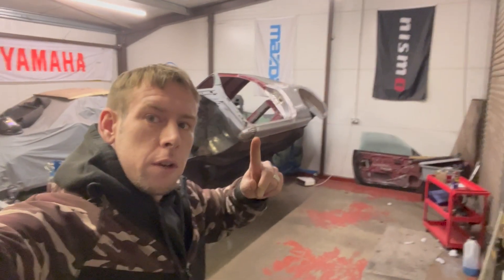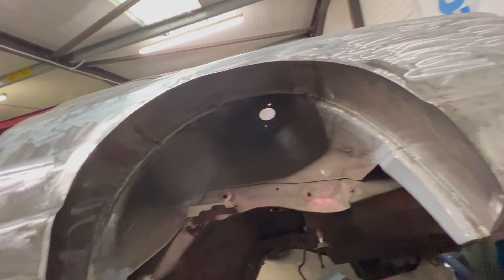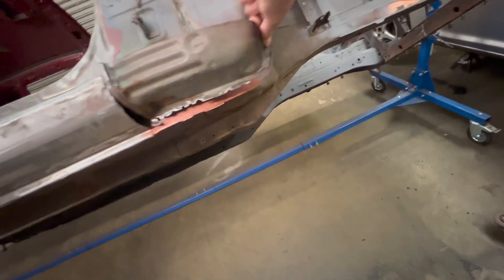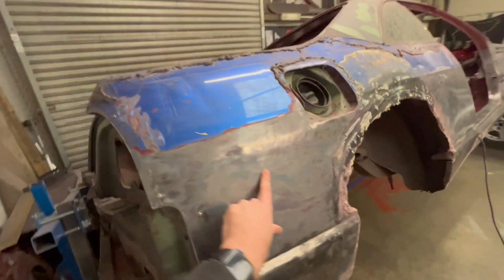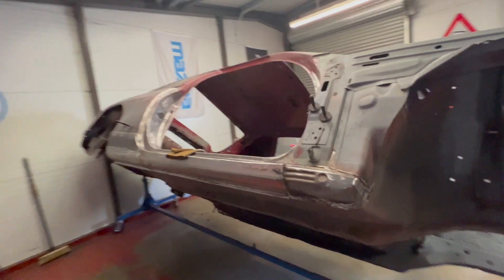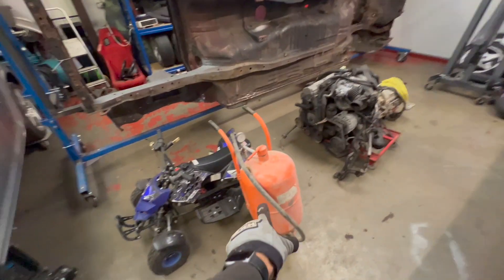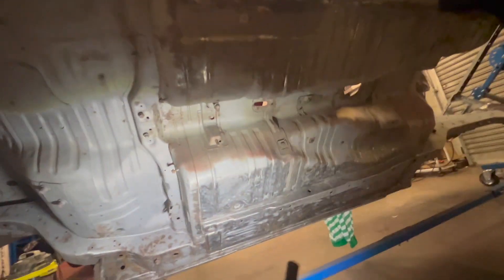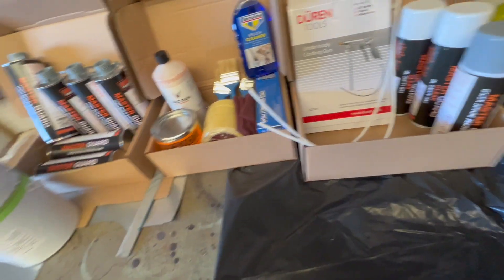Nissan Skyline R33 EP2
This episode see's all the fabrication and welding work.